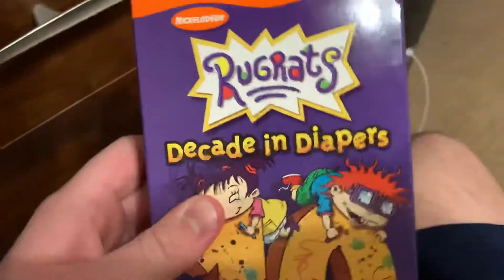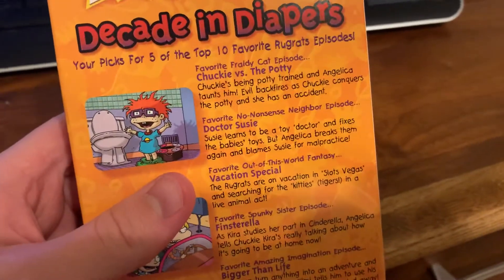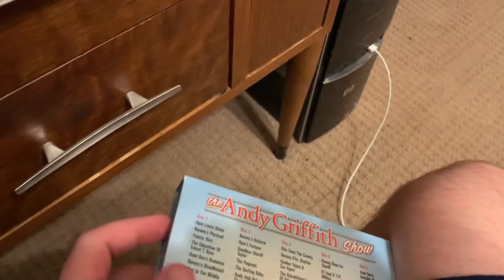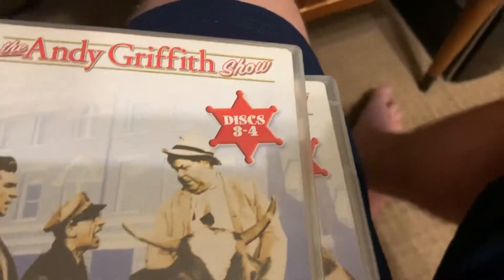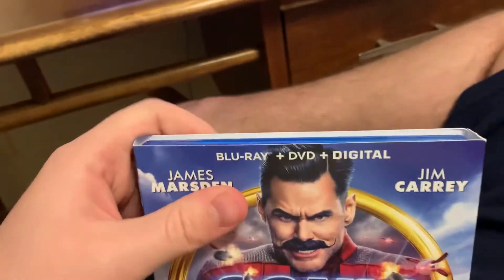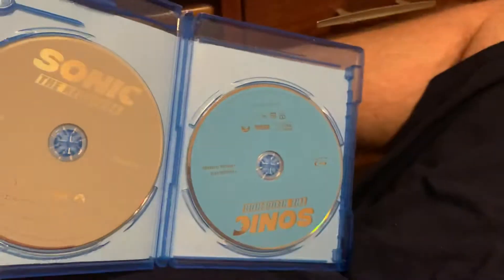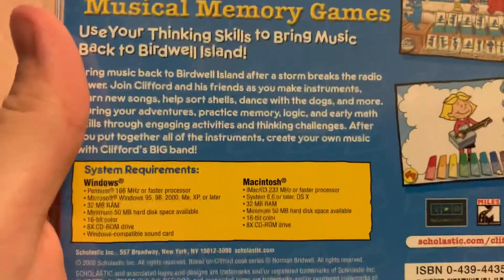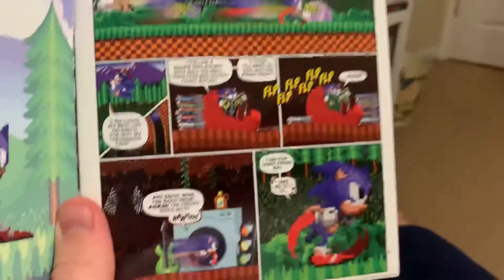VHS, DVD, Blu-Ray, & Software Update for June 22 2020